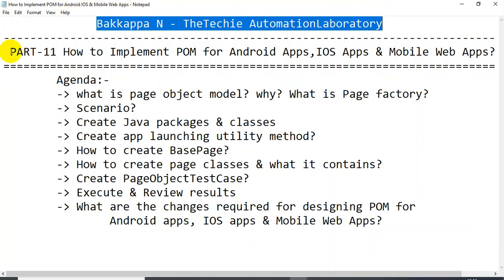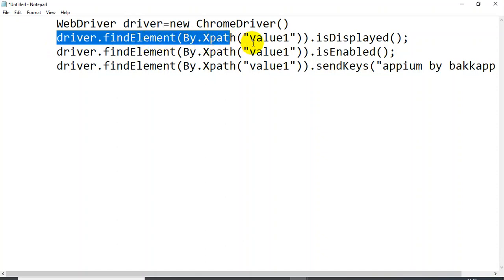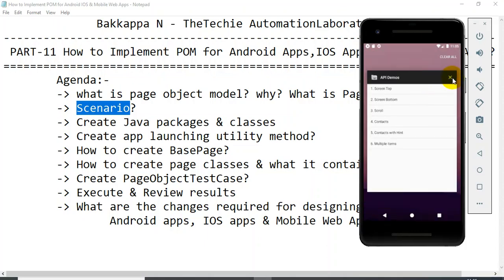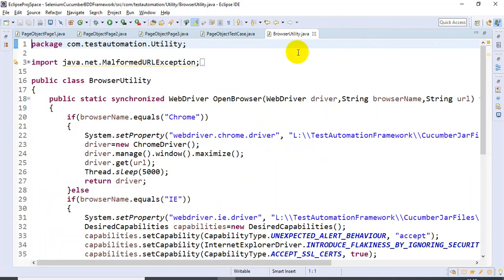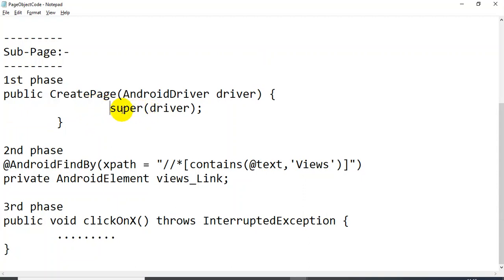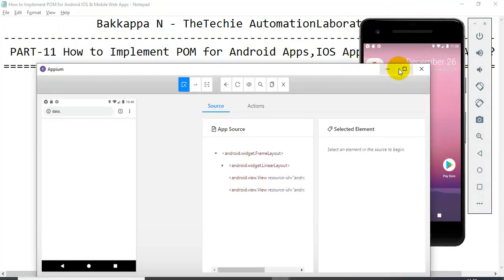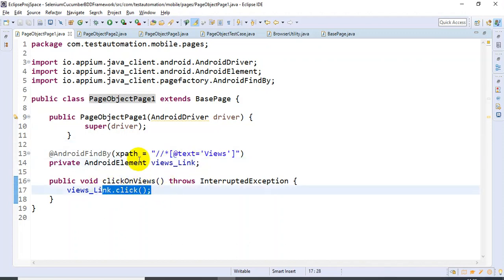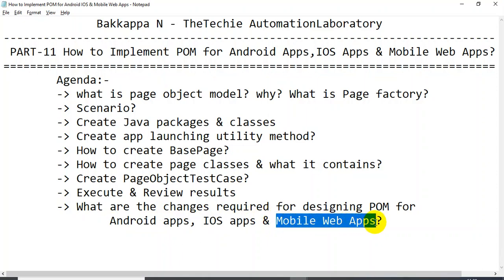Appium Page Object Model(POM) Design for Android IOS & Mobile Web Apps-Part01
Appium Page Object Model(POM) Design for Android IOS & Mobile Web Apps. Page Object Factory always return Null Pointer Exception,

Important Notes:-
 public void pageObjectTestCase() {
  AndroidDriver driver=BrowserUtility.getAndroidDriver();
  try {
   Thread.sleep(3000);
   PageObjectPage1 pageObjectPage1=new PageObjectPage1(driver);
   PageObjectPage2 pageObjectPage2=pageObjectPage1.clickOnViews();
   PageObjectPage3 pageObjectPage3=pageObjectPage2.clickOnAutoComplete();
   pageObjectPage3.getScrollText();
   driver.quit();
  } catch (InterruptedException e) {
   e.printStackTrace();
public class BasePage {
 protected AndroidDriver driver;
 public BasePage(AndroidDriver driver) {
  this.driver = driver;
  PageFactory.initElements(new AppiumFieldDecorator(driver), this);
public class PageObjectPage1 extends BasePage {
 public PageObjectPage1(AndroidDriver driver) {
   super(driver);
 @AndroidFindBy(xpath = "//*[@text='Views']")
 private AndroidElement views_Link;
 public PageObjectPage2 clickOnViews() throws InterruptedException {
  views_Link.click();
  return new PageObjectPage2(driver);